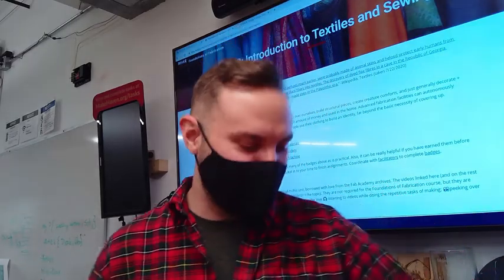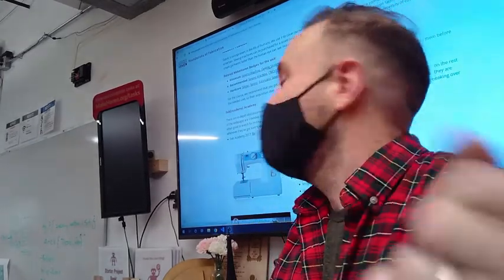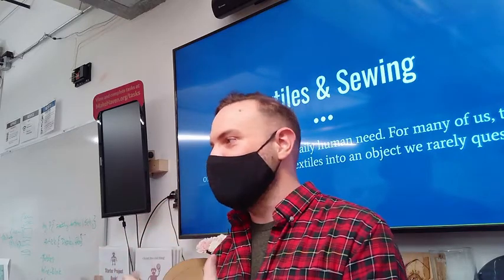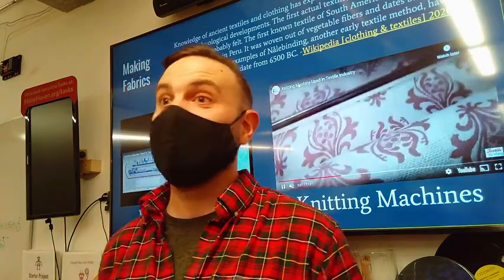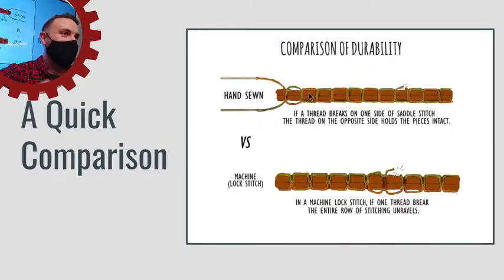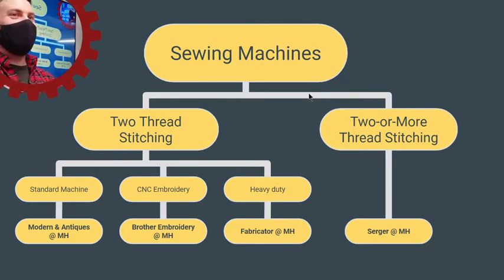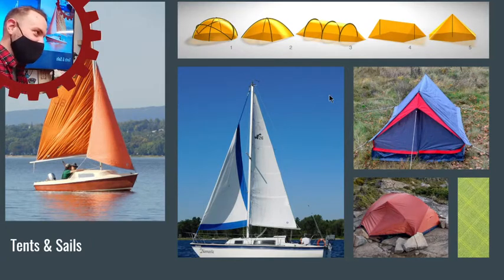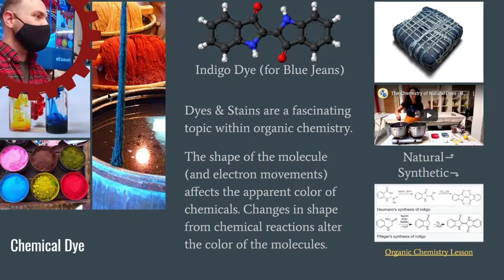U3.1: Introduction to Textiles and Sewing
Fabric is omnipresent in the life of humans. We use it to cover ourselves, build structural pieces, create creature comforts, and just generally decorate + entertain. Sewing machines can be purchased for a small amount of money and used in the home. Advanced fabrication facilities can autonomously create garments faster than the human eye can see. People use their clothing to build an identity, far beyond the basic necessity of covering up.